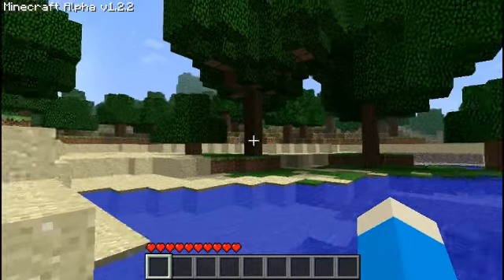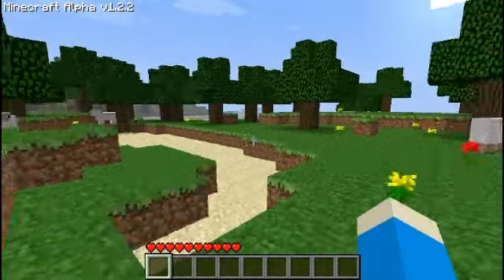Mynecraft Episode 121 - "Ooooh Pumpkin"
And so begins our Nether quest seas...OOOH PUMPKIN xD